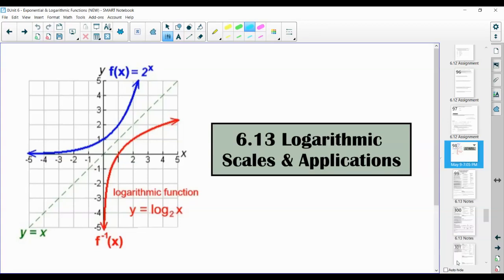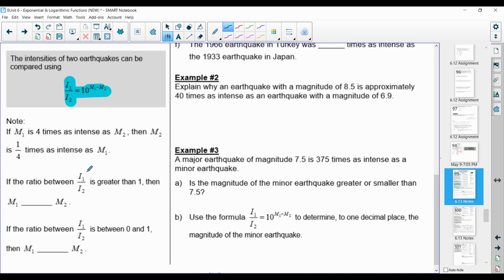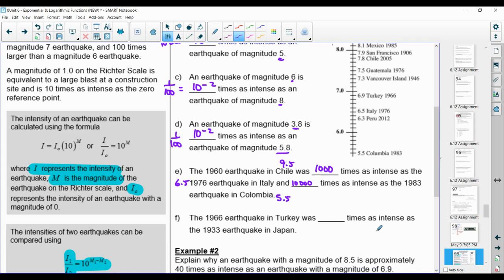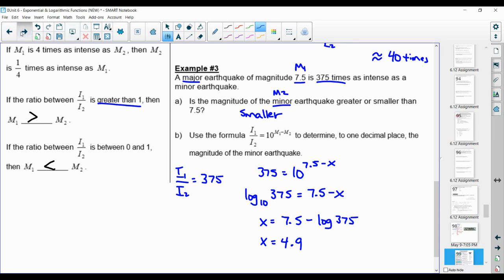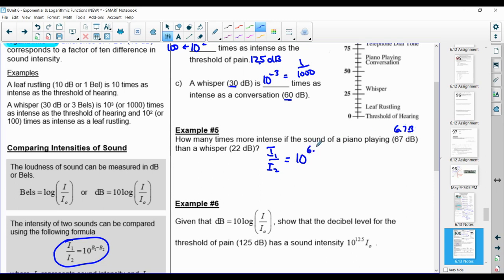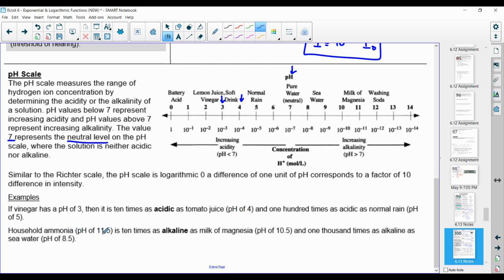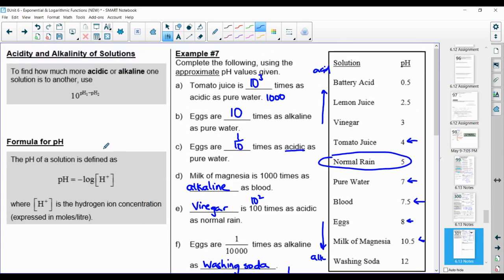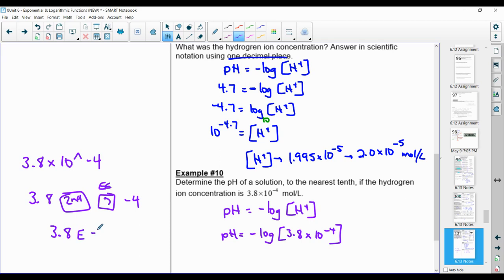M30-2 6.13 Logarithmic Scales & Applications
This video covers three logarithmic applications including earthquakes, sound levels, and pH scale.